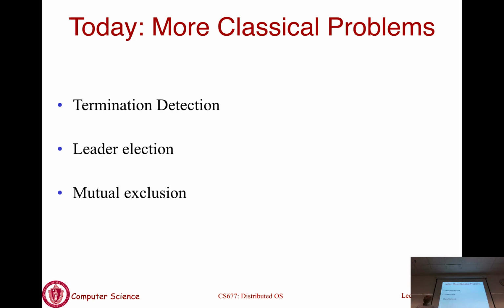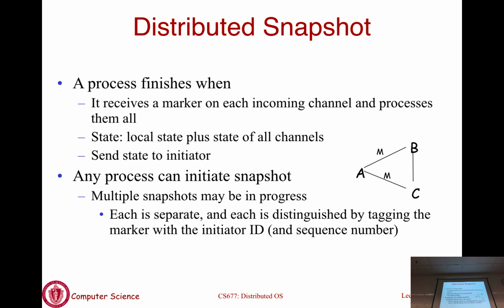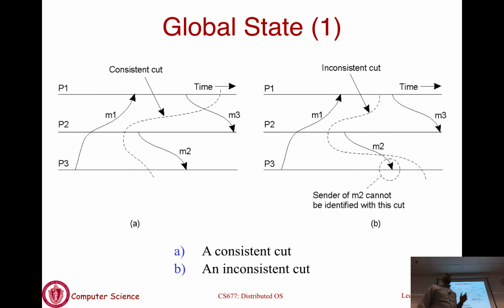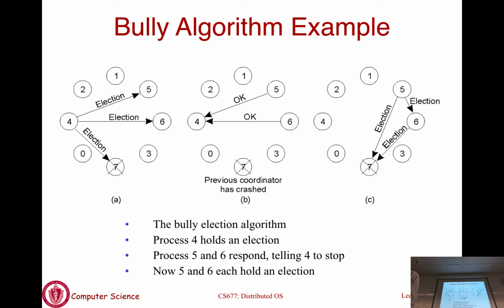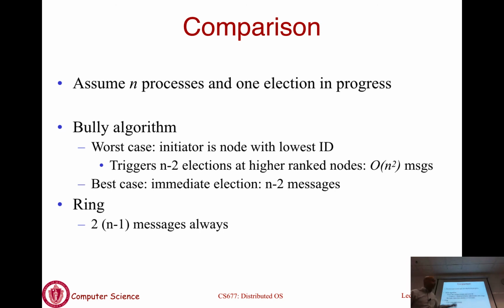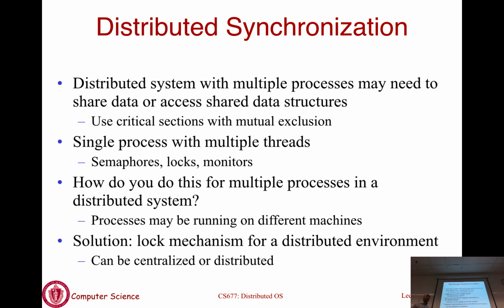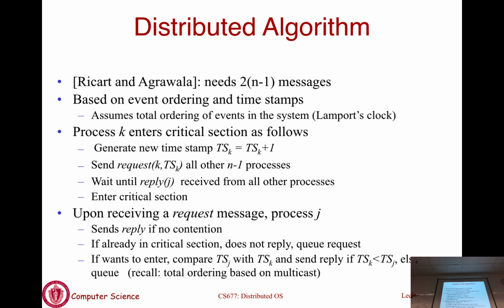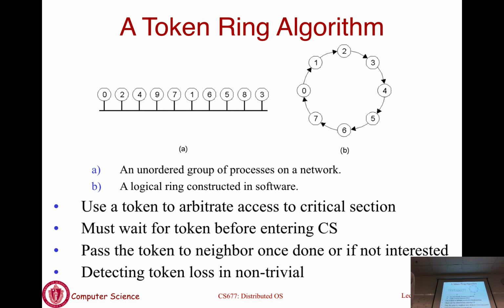Lec14 Screencast: Leader Election (03/21/18)